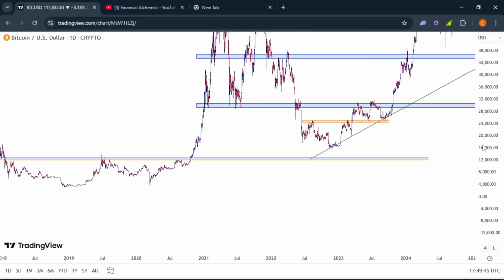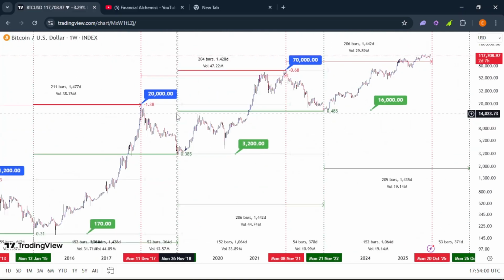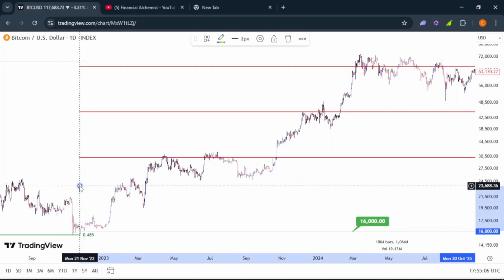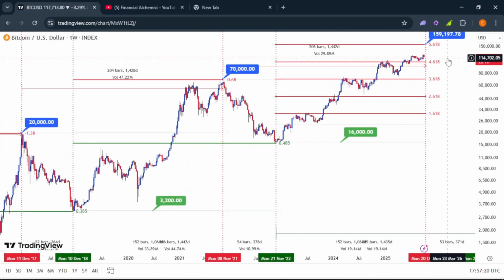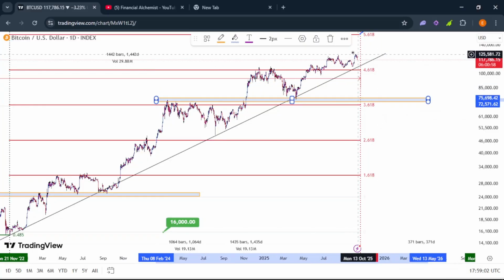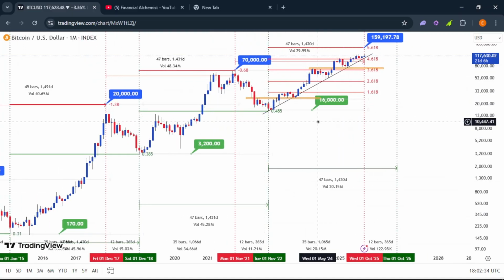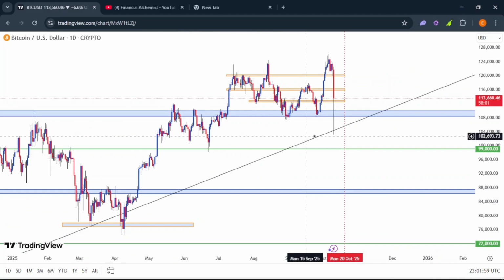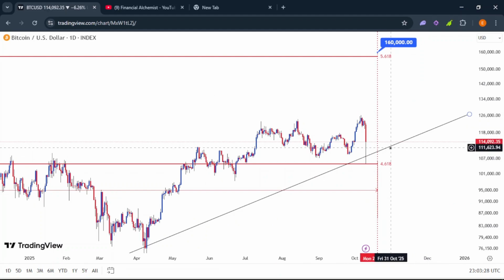Oct 2025 Bitcoin Top